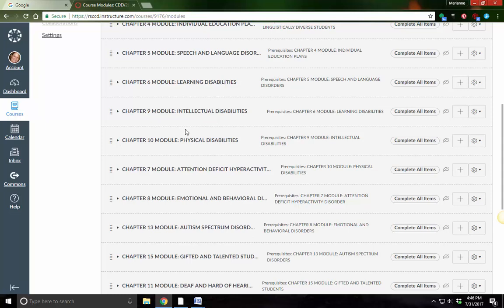UNIT II Introduction